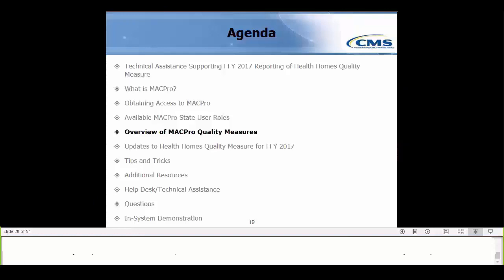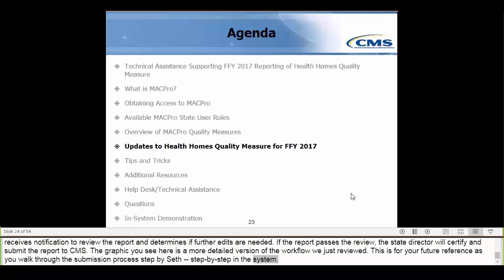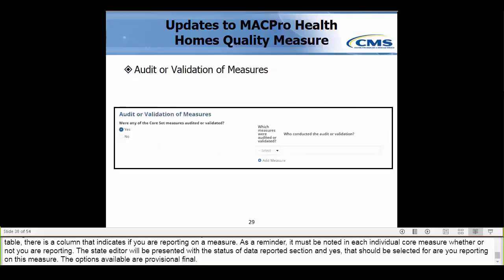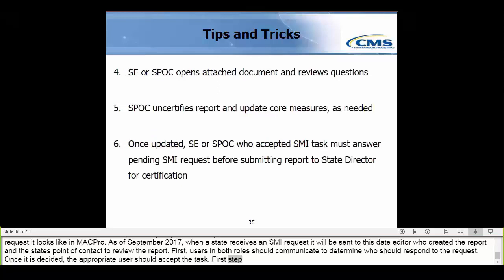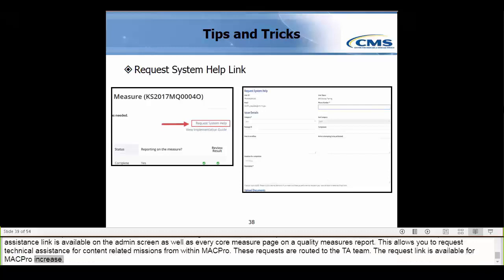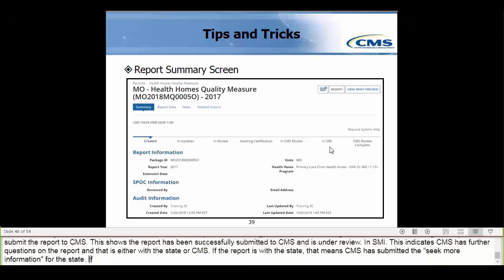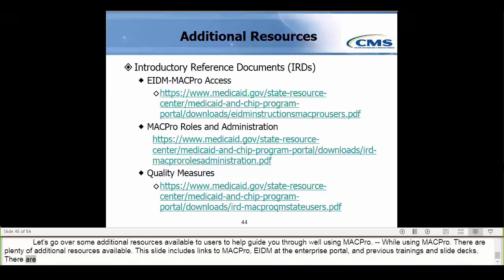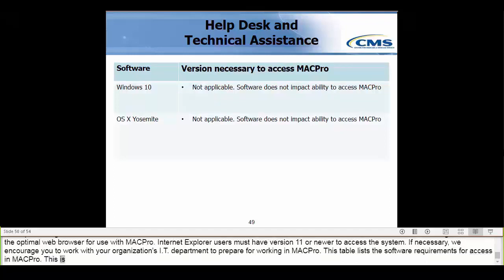Pt 2: QM Workflow Overview, FFY 2017 Updates, Tips/Tricks, Additional Information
A brief overview of the steps to submitting a Quality Measures Report in MACPro, the FFY 2017 updates to Quality Measures, tips and tricks, and additional information.